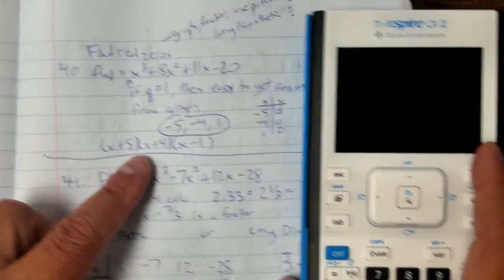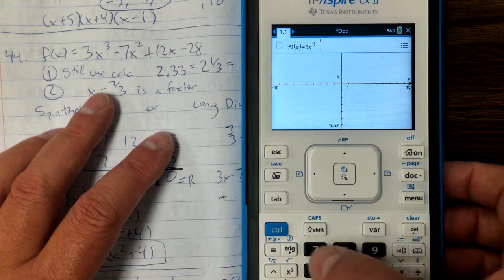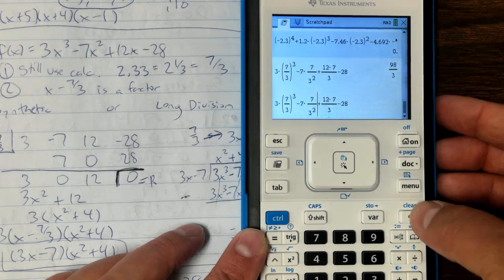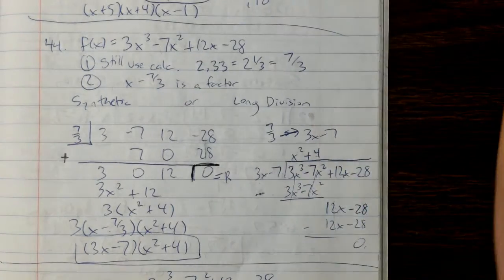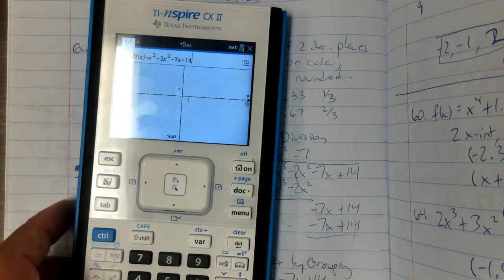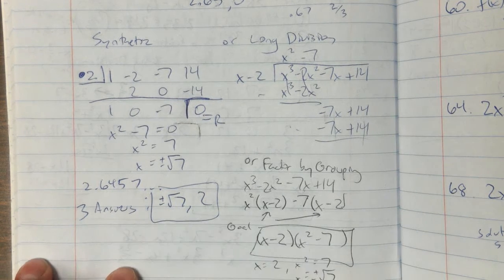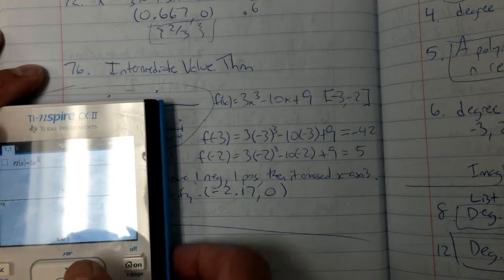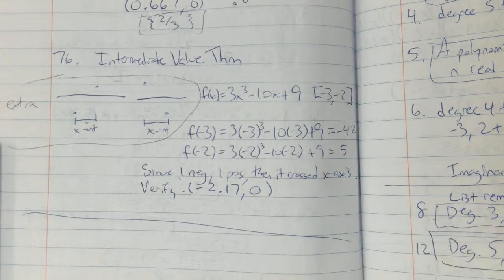PC 4 2 Problems 36 to end